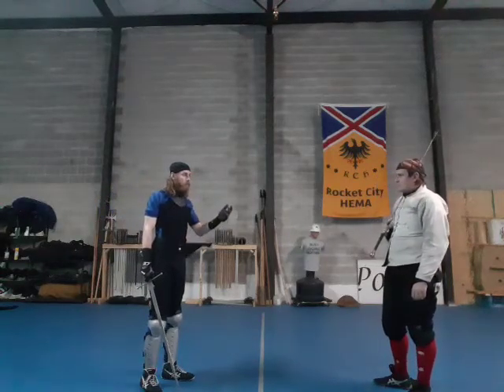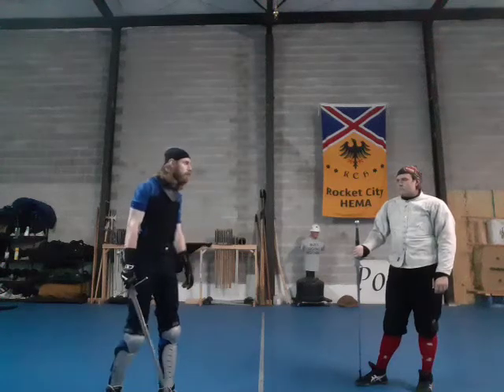Kicks in Fiore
Discussing the two kicks in Fiore's unarmored longsword section, as well as their safe application.